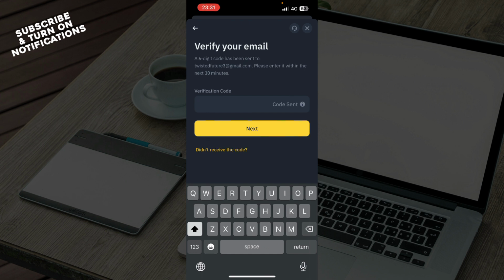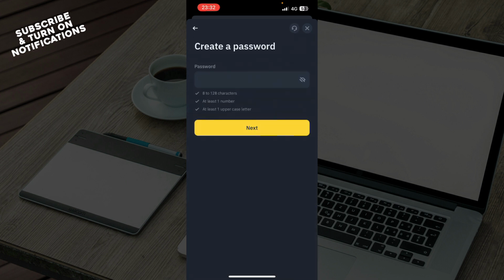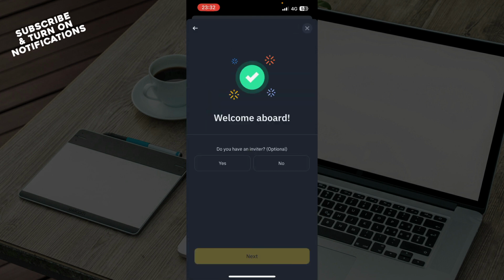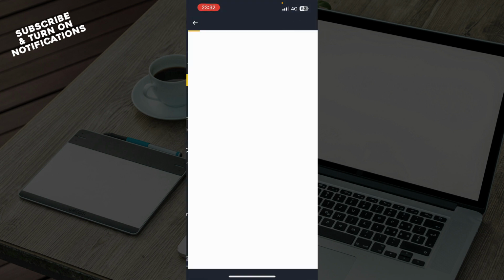How To Create Binance Account (Quick Tutorial)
In this video I will show you How To Create Binance Account. It would be good if you watch the video until the end so that you don't miss important steps.